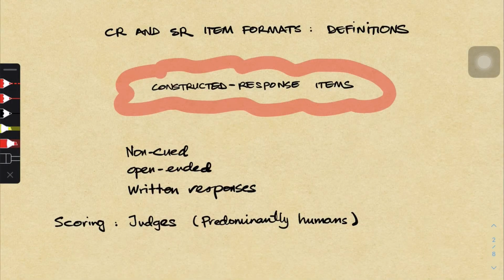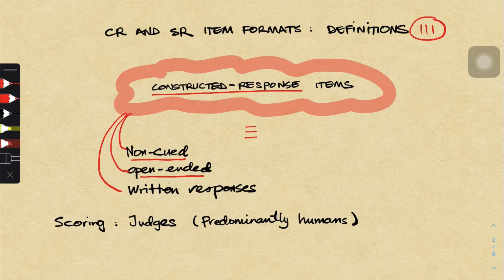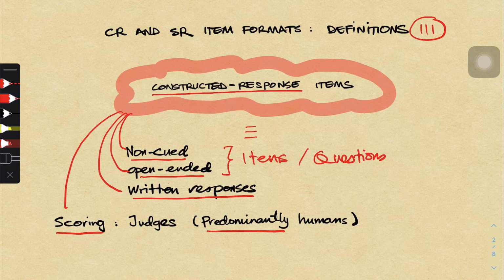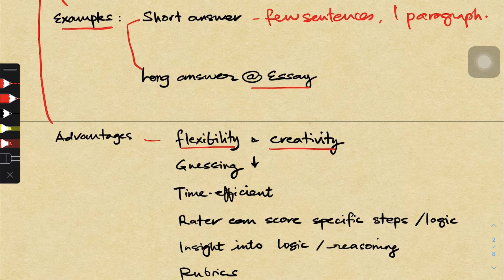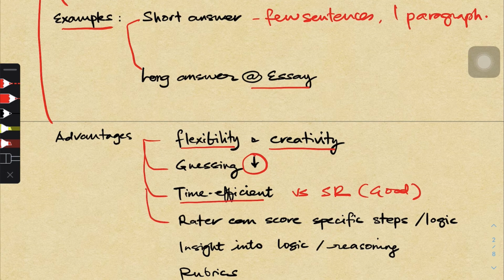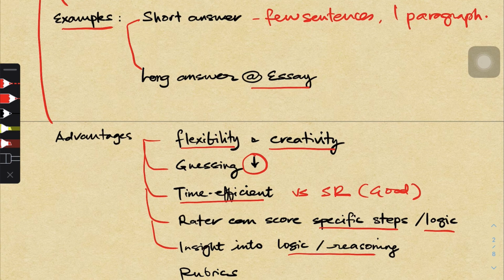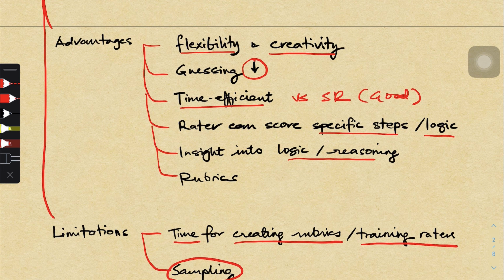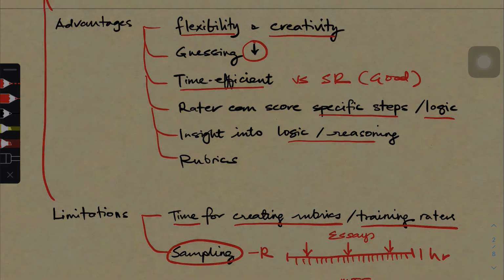Chapter 7 CR and SR items - Definitions